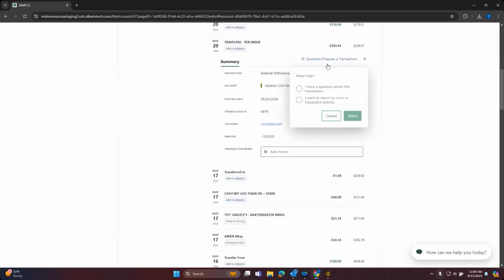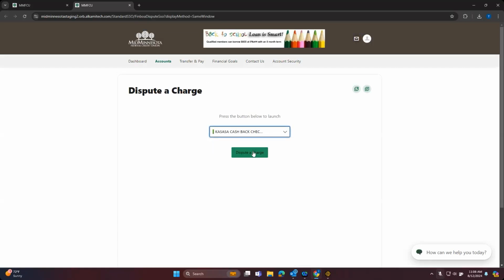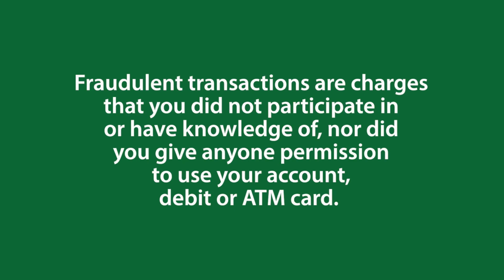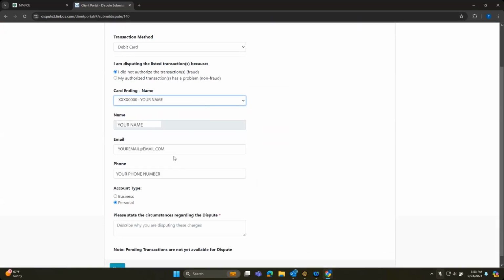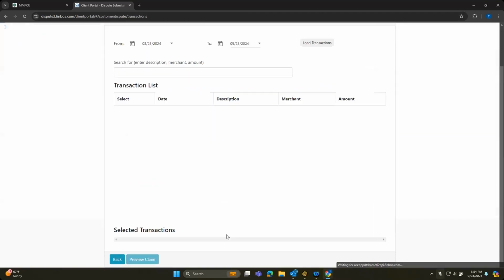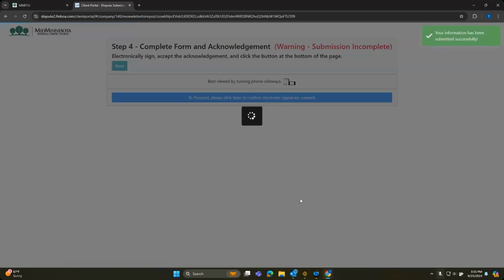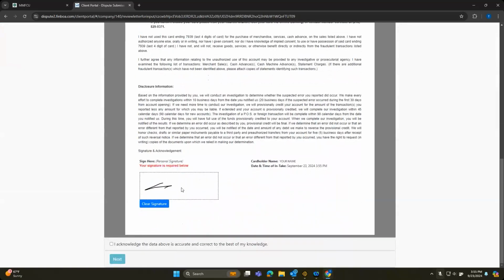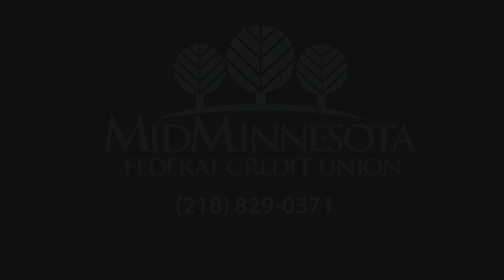Disputing a Transaction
Noticing fraud or even an error on your account can be concerning. To report those errors or purchases that you did not make, MMFCU has a tool that you can use anytime, anywhere, located in Online Banking or the Mobile App.

This step-by-step video walks you through the process of submitting a dispute in Online Banking or the Mobile App.